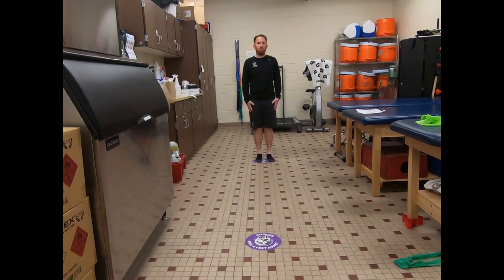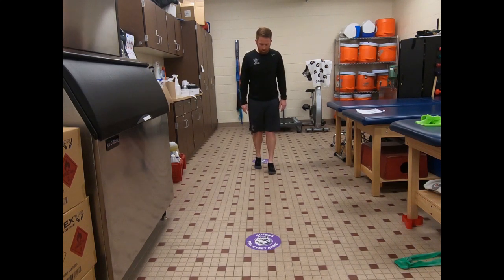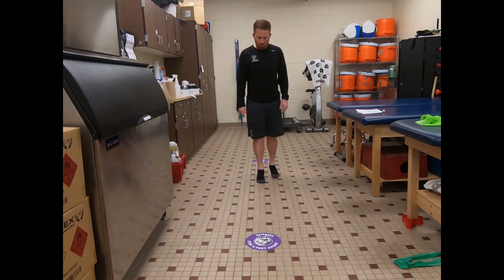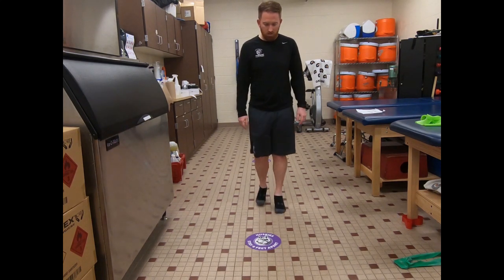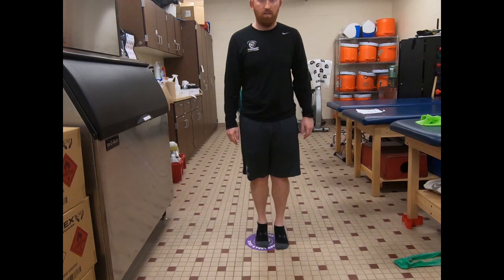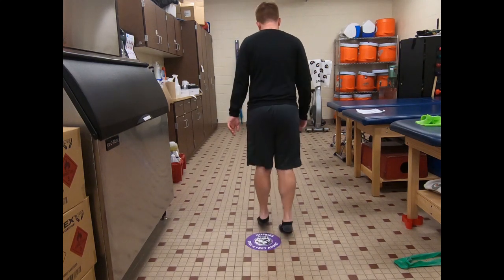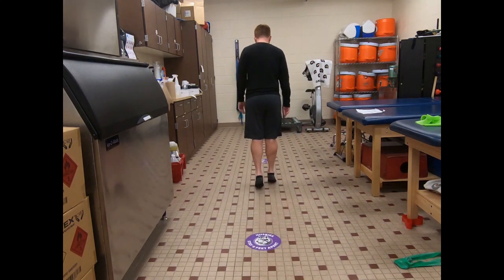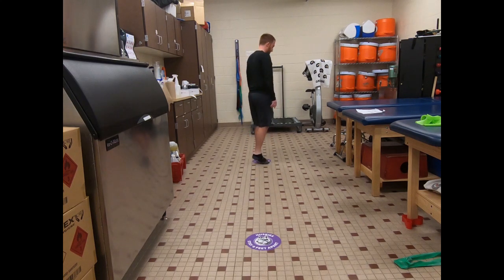Lower Leg Series